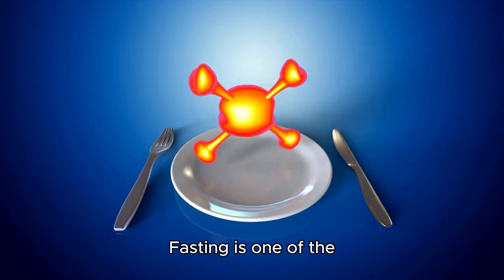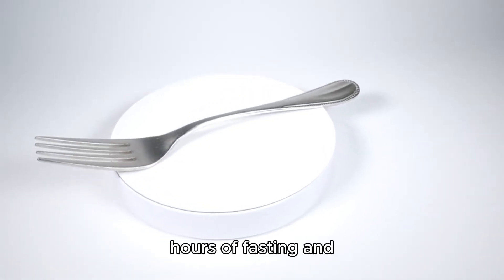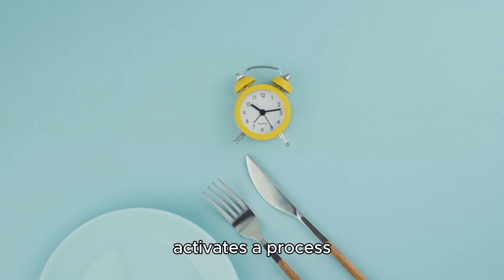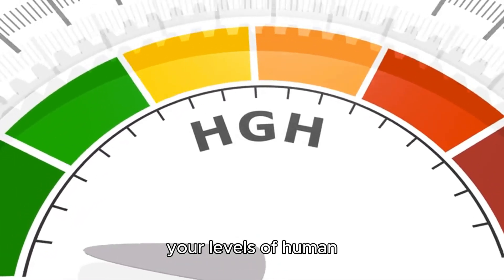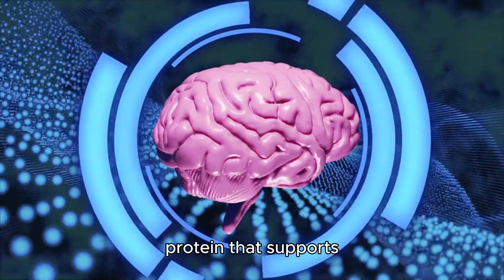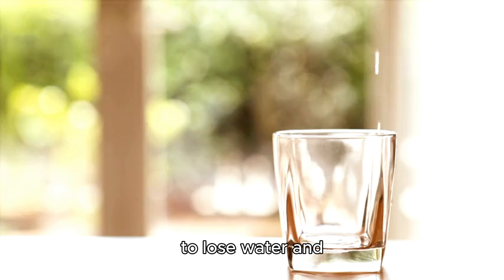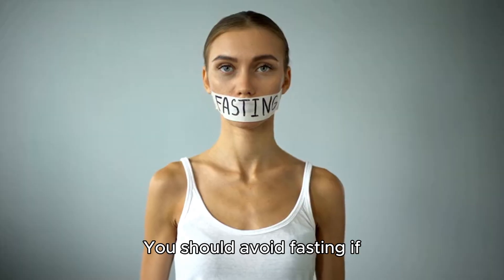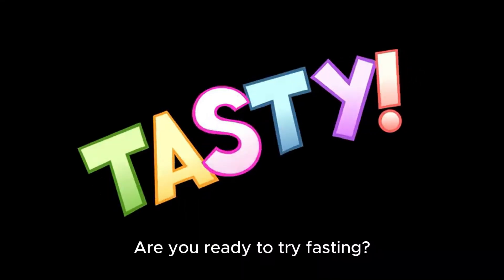The Power of Fasting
Click on link for PDF